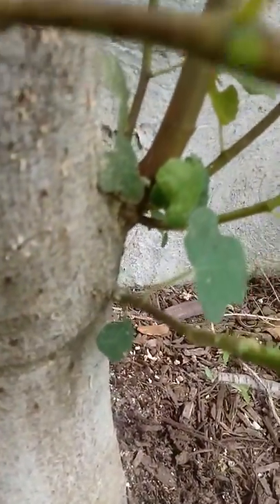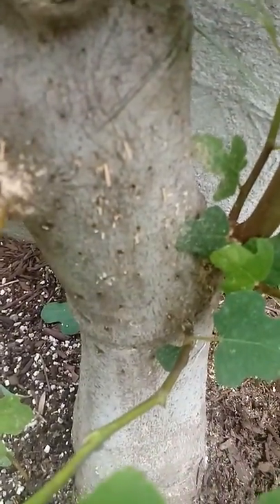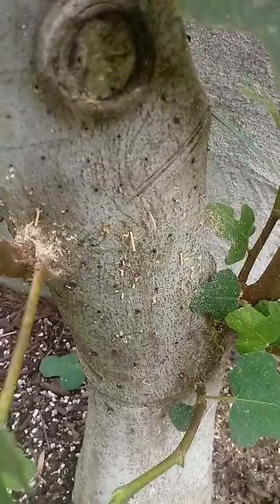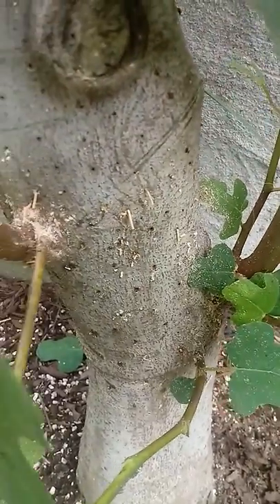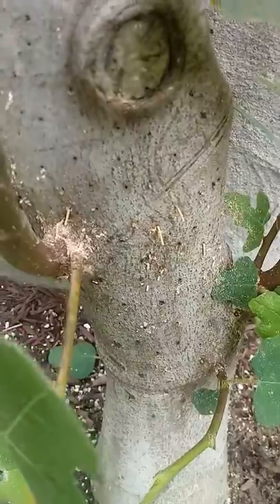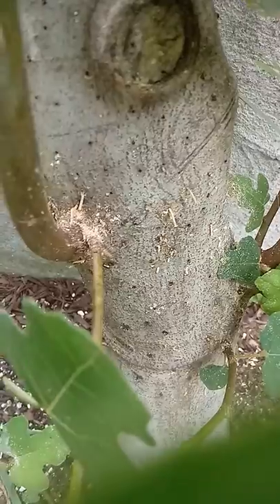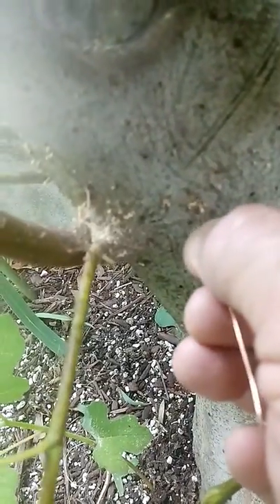Fig borer and killing them.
Fig tree has signs of a Fig Borer. After killing them with a wire, we squeezed the rest and  removed the dead parts of tree. All gone.